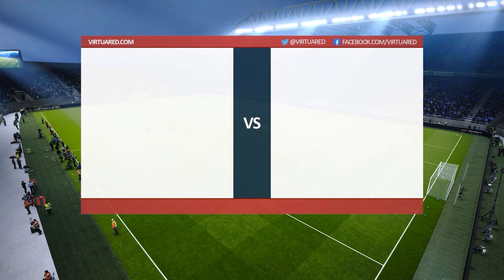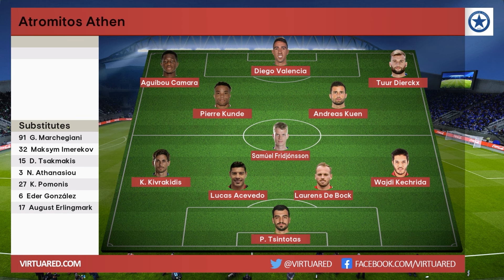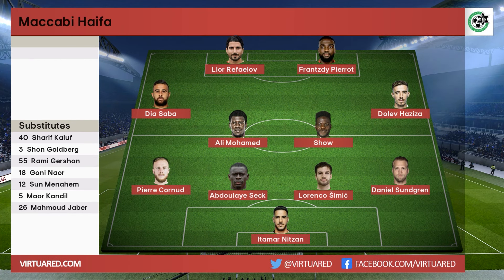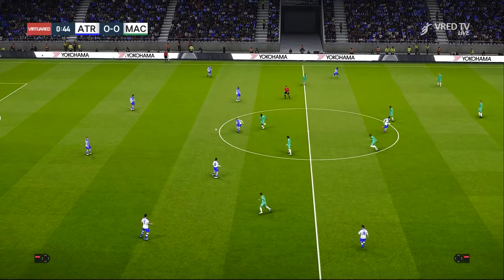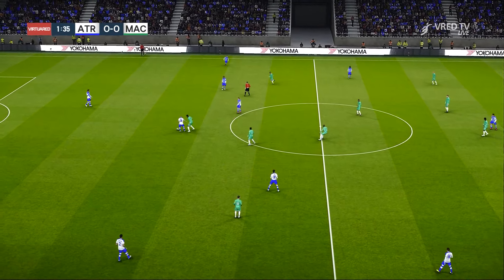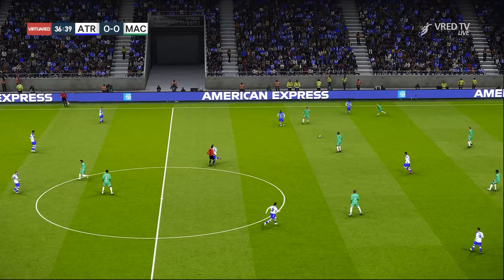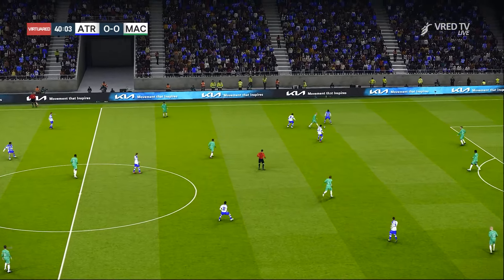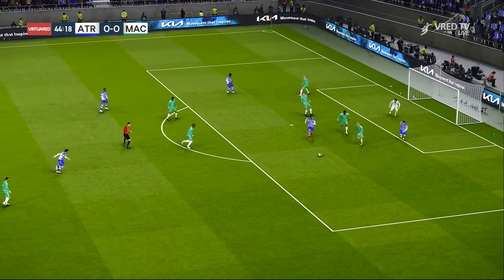מכבי תל אביב נגד מכבי חיפה [1-1] | ליגת העל 2024 | התאם את הדגשים!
צפו במכבי תל אביב נגד מכבי חיפה בשידור חי היום | אצטדיון בלומפילד | ליגת העל 2024 | משחק מלא היום בסטרימינג | דגשים ויעדים | התאמה בין הדגשות

מכבי תל אביב נגד מכבי חיפה שידור חי
ליגת העל 2024 | מחזור 28 - 08 באפריל | משחק סימולציה PES 2021

עשו לייק לסרטון אם אהבתם,
הגיבו למטה מה אתם חושבים על המשחק הזה!
הירשם לקבלת התאמות סימולציות נוספות,
תודה לכולכם.
תהנה מהמשחק!

מילים הקשורות לסרטון זה:

מכבי תל אביב נגד מכבי חיפה,
מכבי תל אביב נגד מכבי חיפה ליגת העל 2024,
שער משחק מכבי תל אביב נגד מכבי חיפה,
שבוע המשחקים מכבי תל אביב נגד מכבי חיפה 28,
נקודות השיא של מכבי תל אביב נגד מכבי חיפה,
מכבי תל אביב נגד מכבי חיפה PARTIDO EN VIVO,
מכבי תל אביב נגד מכבי חיפה ONLINE,
מכבי תל אביב נגד מכבי חיפה EN DIRECTO,
מכבי תל אביב נגד מכבי חיפה LIVE STREAM,
מכבי תל אביב נגד מכבי חיפה EN VIVO HOY,
מכבי תל אביב נגד מכבי חיפה 0-0,
מכבי תל אביב נגד מכבי חיפה משחק מלא,
מכבי תל אביב נגד מכבי חיפה RESUMEN,
מכבי תל אביב נגד מכבי חיפה RESULTADO,
מכבי תל אביב נגד מכבי חיפה מטרות,
מכבי תל אביב נגד מכבי חיפה RESUMEN Y GOLES,
מכבי תל אביב נגד מכבי חיפה נקודות השיא,
מכבי תל אביב נגד מכבי חיפה כל המטרות,
מכבי תל אביב נגד מכבי חיפה בשידור חי,
מכבי חיפה נגד מכבי תל אביב ליגת העל 2024,